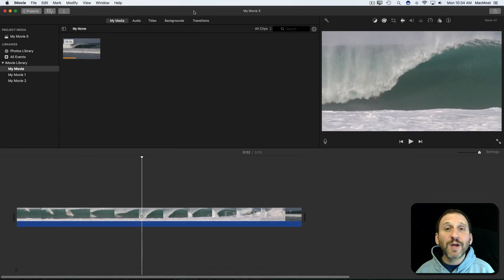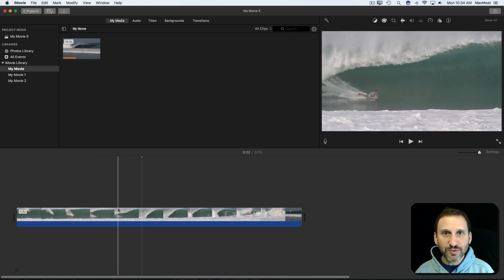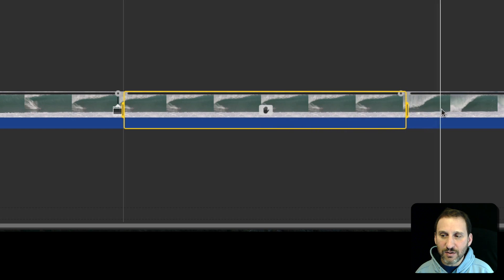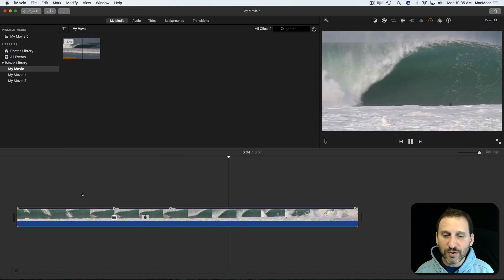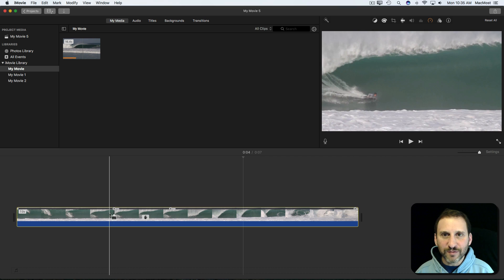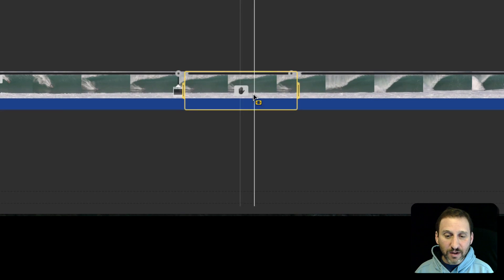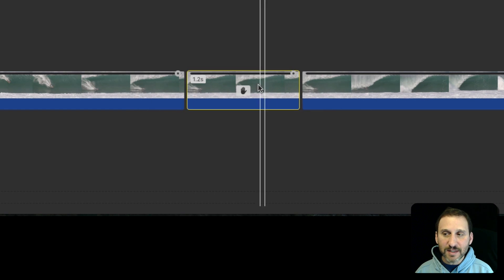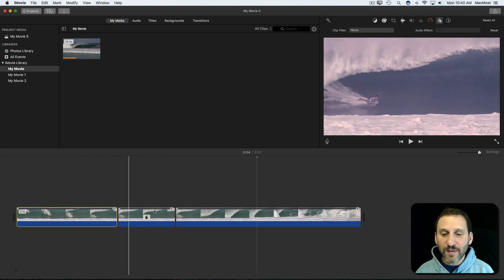Freeze Frame In iMovie (#1318)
The Freeze Frame feature in iMovie allows you to easily stop the action and create several seconds of a still image in the middle of your video. You can use this for dramatic effect. You can also cut out the freeze frame portion and apply a filter or other effect.